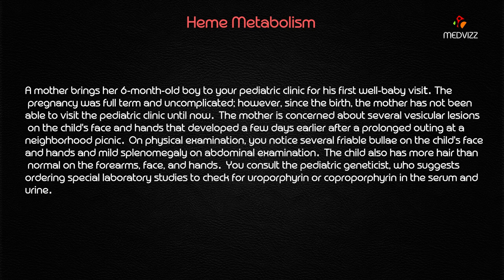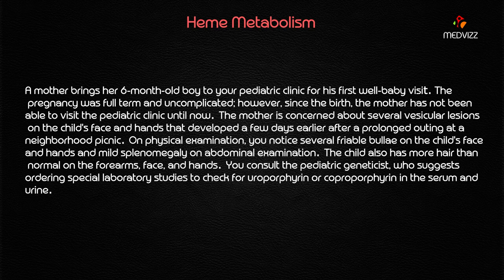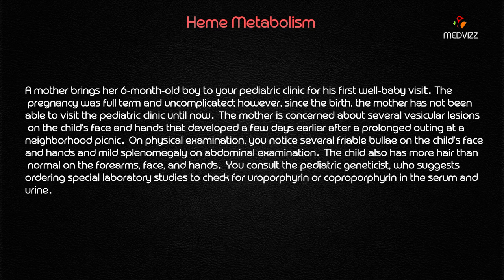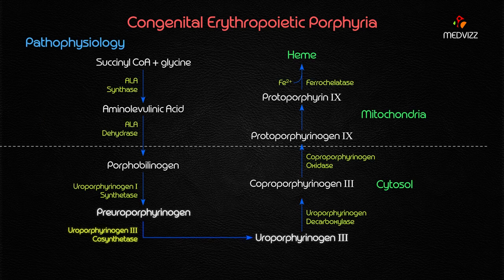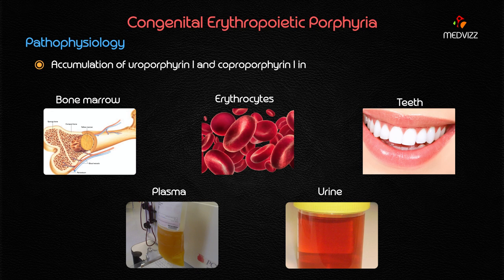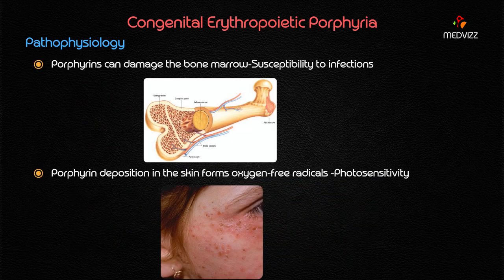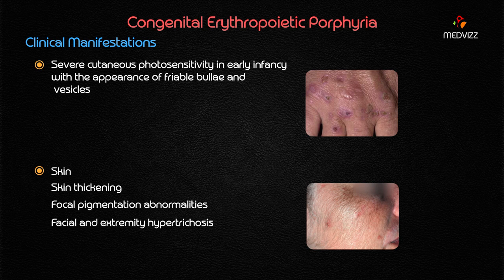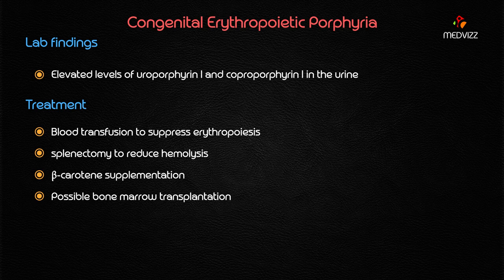Congenital erythropoietic porphyria - Usmle step 1 Biochemistry webinar lecture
Congenital erythropoietic porphyria

Gunther disease, also called congenital erythropoietic porphyria, is a rare autosomal recessive disorder caused by a deficiency of the enzyme uroporphyrinogen cosynthetase, which is important for heme synthesis.

Uroporphyrin 1 and coproporphyrin 1 accumulate in red cells, bone marrow, and other tissues and are deposited in teeth and bone. In the presence of visible light in the Soret band 400-410 nm and oxygen, uro- and coproporphyrin 1 release energy, and the resultant reactive oxygen species damage tissues.

The gene for uroporphyrinogen cosynthetase is found on chromosome 10. Various gene mutations have been identified, and these affect enzyme function to a greater or lesser degree. The degree of enzyme activity will determine the clinical phenotype seen.

Red urine in infancy may be the first sign of Gunther disease. Severe photosensitivity is encountered in early childhood, leading to friable skin, bulla formation, and subsequent scarring. Bulla fluid may have a reddish tinge. Repeated episodes of scarring lead to loss of acral areas including digits and the tip of the nose and ears photomutilation. This is accompanied by hemolytic anemia and splenomegaly. Other signs of Gunther disease include red teeth erythrodontia due to porphyrin deposition and eye involvement, which may include photosensitivity, keratoconjunctivitis, corneal ulceration, and cataracts, and may lead to blindness. Hypertrichosis may be present.

In the most severe form, Gunther disease causes hemolytic anemia, and hydrops fetalis may occur in utero. A milder form has been recognized where symptoms do not present until later childhood or adulthood.

Cutaneous phototoxicity and hemolytic anemia are the predominant findings in congenital erythropoietic porphyria

the most common clinical findings and their approximate frequencies were as follows :

●Photosensitivity – 100 percent
●Red urine – 93 percent
●Anemia – 66 percent
●Photomutilation – 45 percent
●Hypertrichosis – 28 percent
●Hepatosplenomegaly – 21 percent
●Thrombocytopenia – 21 percent

The age of onset of symptoms in this series was highly variable, ranging from birth  to 40 years. Most patients, and especially those with more severe disease, presented by early childhood.